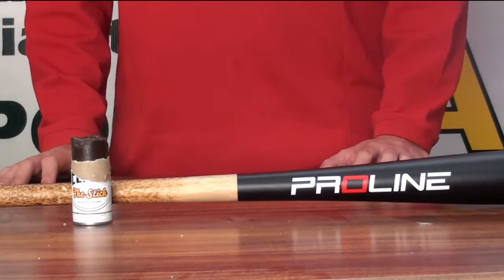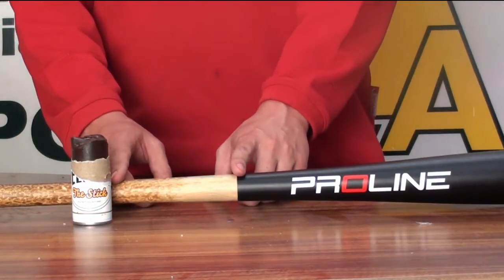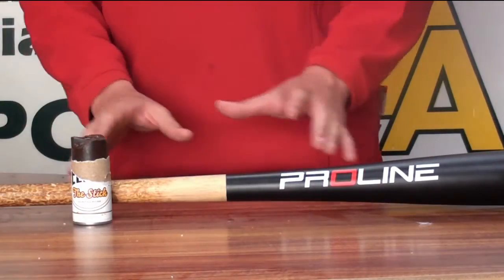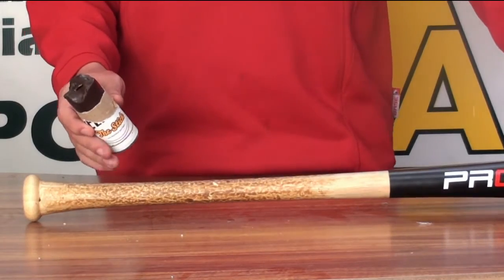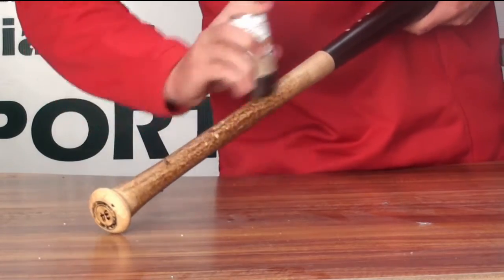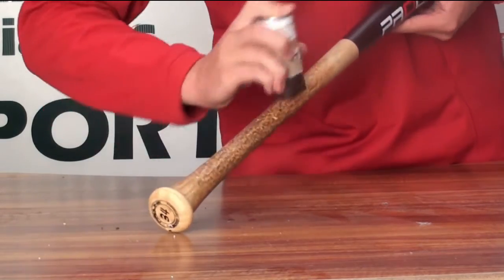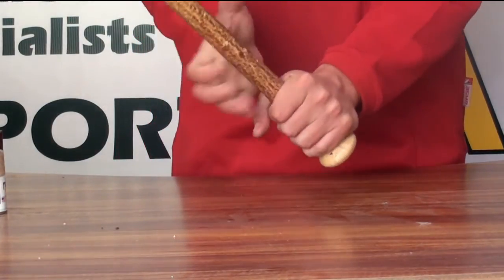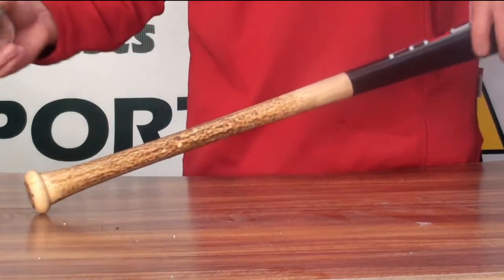Pelican Bat Wax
Introduction to Pelican Bat Wac00.